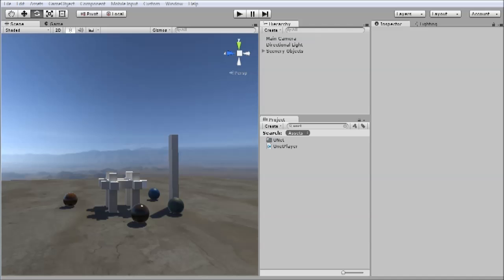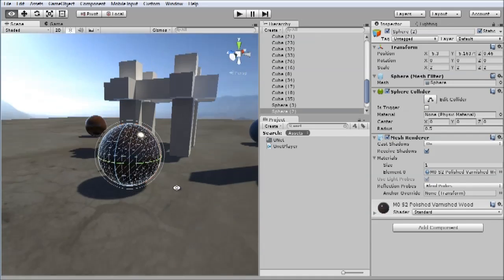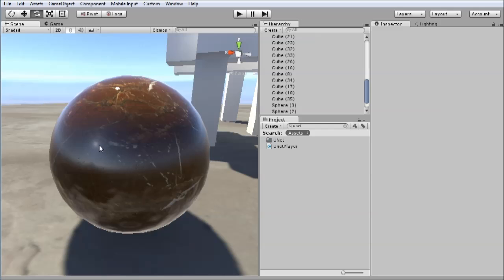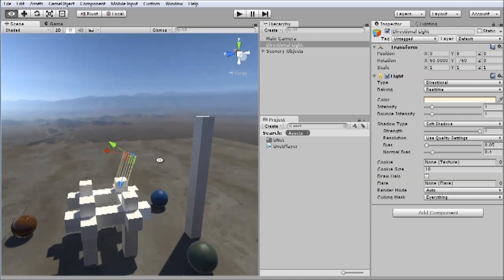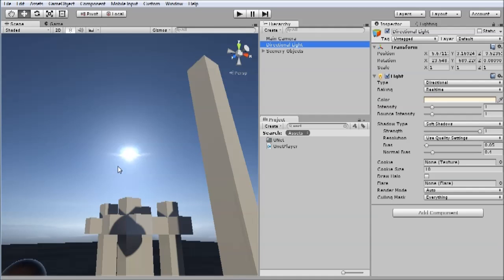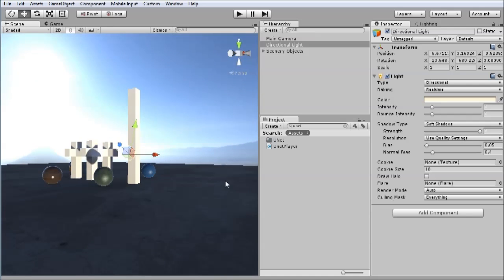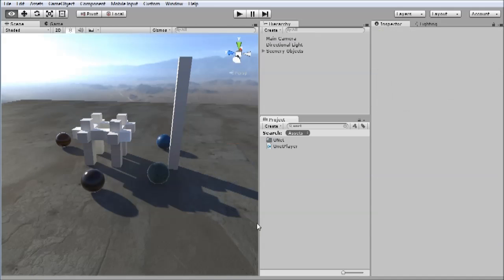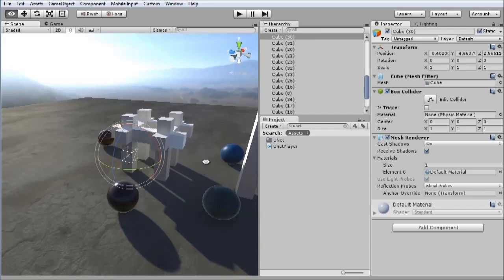Unity Tip: How to align a directional light with skybox sun (outdated, see description)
Since I made this video Unity has introduced a newer sky and lighting system. It's actually easier to line up the light and sun now. To do this, create a new material in the project window and name it "Sky". Set the material's shader to Skybox - Procedural. Then open the Lighting Settings window from the window menu. Drag the "Sky" material you made (from the project window) into the "Skybox Material" slot in the Lighting Settings. Drag your driectional light (from the Hierarchy window) into the "Sun Source" slot in the Lighting Settings. The skybox's sun and the directional light are now linked together, and if you rotate the directional light the sun will move to match - in addition to the procedural sky simulating the correct lighting for the sun's angle.